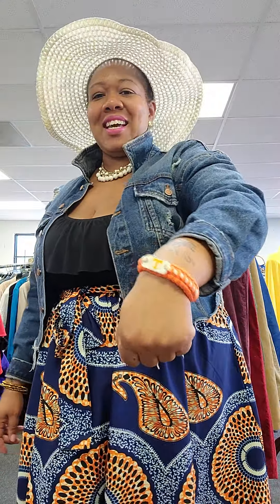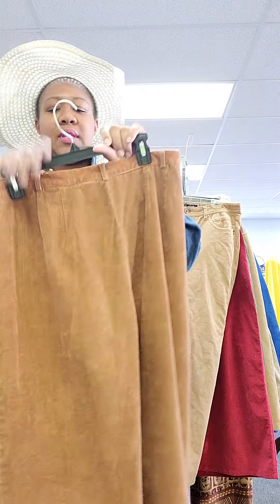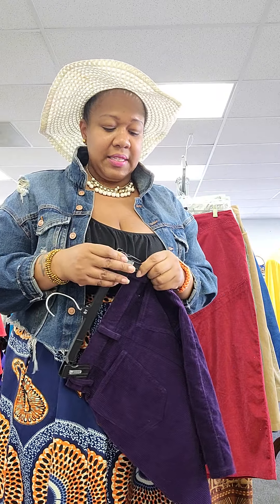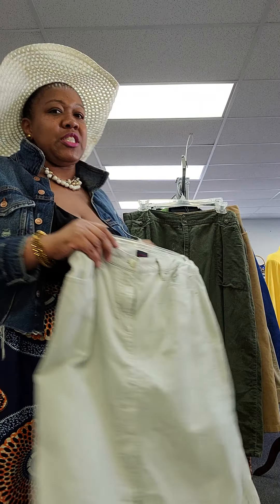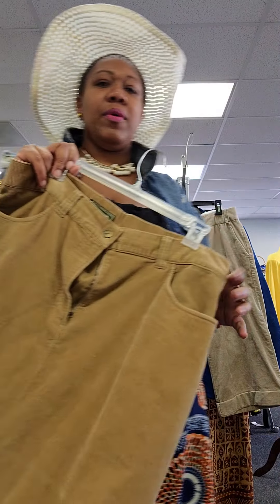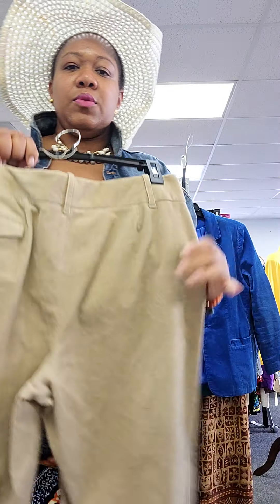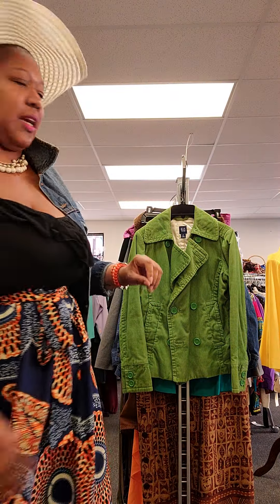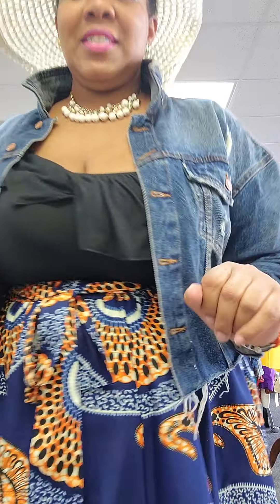Covering Corduroy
Clara's Closet and Crafts is throwing fashion inspo like bottled water and French's mustard 🚩covering corduroy in multiple sizes, styles, and colors.